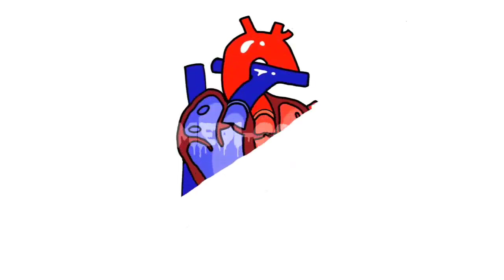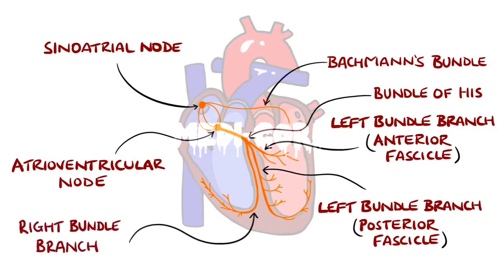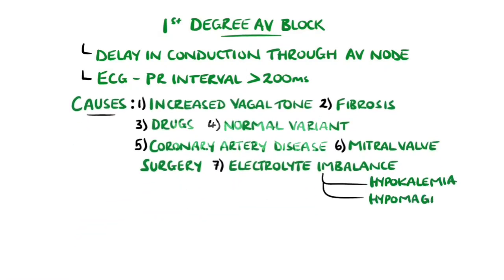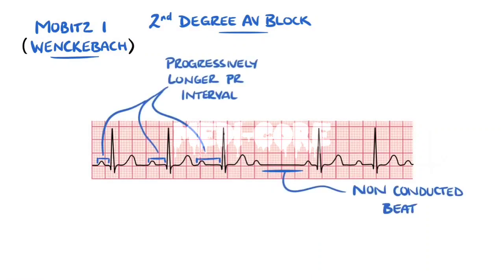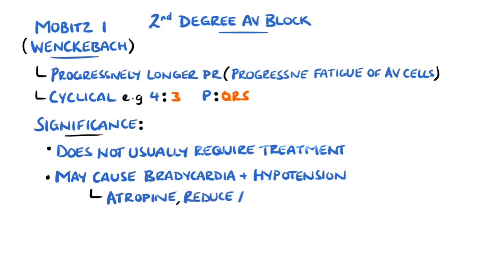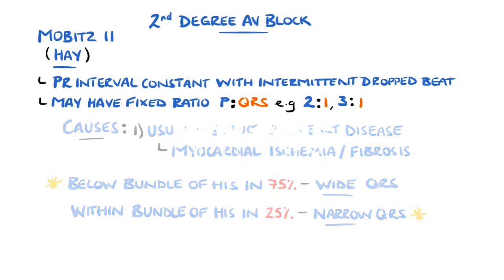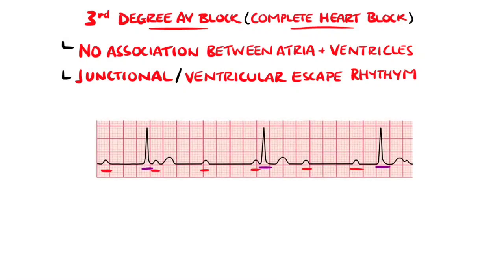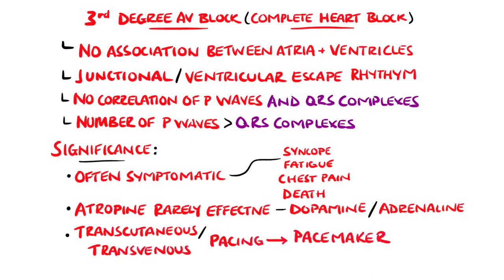Heart Blocks Made Easy: 1st, 2nd (Mobitz 1/Wenckebach & Mobitz 2), 3rd (Complete) | with ECGs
Welcome to our informative YouTube video on "Easy Understanding of Heart Blocks." In this comprehensive guide, we'll delve into the intricacies of 1st, 2nd (Mobitz 1/Wenckebach & Mobitz 2), and 3rd (Complete) heart blocks. Through clear explanations and insightful visuals, we'll break down these concepts to make them easily graspable. Join us as we explore real-world Electrocardiogram (ECG) examples that will enhance your comprehension and provide practical insights into identifying and differentiating these heart block types. Whether you're a medical professional, student, or simply curious about cardiology, this video is your gateway to mastering heart blocks with confidence.

Other Questions answered and video tags:
Heart blocks
Heart blocks made easy
Heart block
Heart block types
Heart blocks ecg
1st degree heart block
2nd degree heart block
3rd degree heart block
Mobitz 1 vs mobitz 2
2nd degree heart block type 1 vs type 2
2nd degree heart block mobitz 1
2nd degree heart block mobitz 2
2nd degree heart block wenckebach
Complete heart block
Heart block ecg interpretation
Heart block symptoms
Heart block treatment
3rd degree heart block ECG
2nd degree heart block ecg
Second degree heart block
First degree heart block
Third degree heart block
Wenckebach
Wenckebach phenomenon

medi-core#heartblock